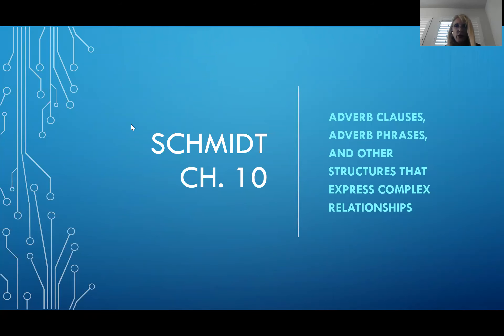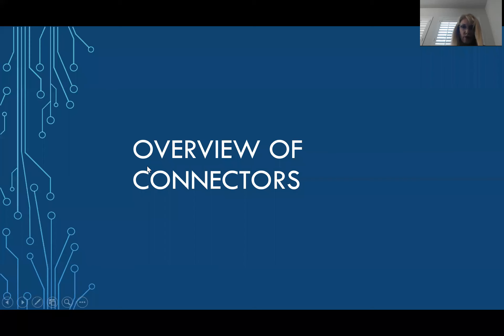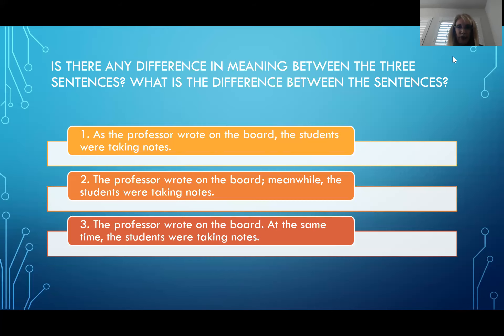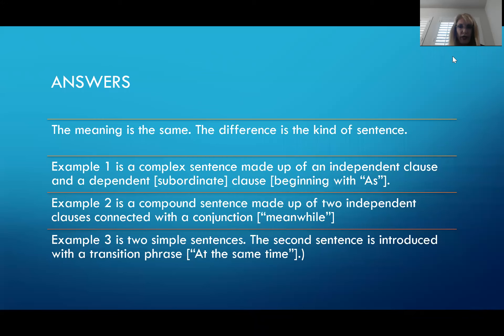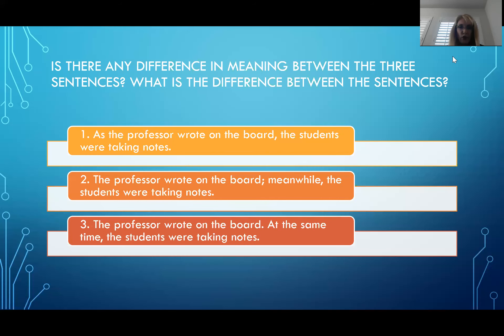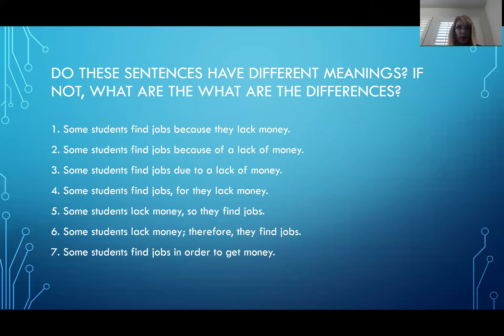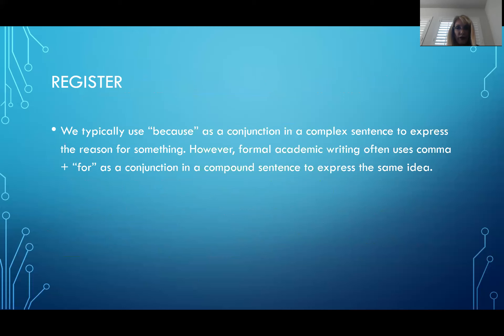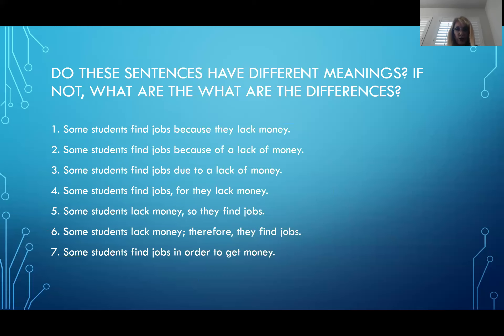Second Language Acquisition (3 of 3)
This is part 3 of 3 videos dedicated to a lecture about second language acquisition (SLA) and advanced grammar for teachers of English and English language learners (ELLs). In this final video of the series, Dr. Ciancio discusses adverb clauses and phrases, register, and other structures that express complex relationships. She uses the relationships with adverb time clauses that denote special meanings, subordinating conjunctions, sample sentences, and interactive self-quizzes to explain these advanced linguistic structures.